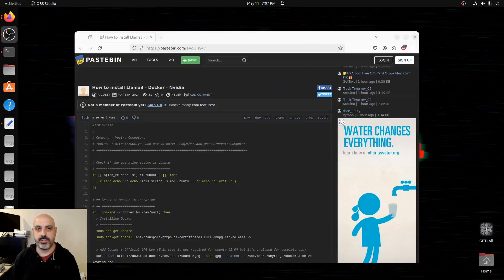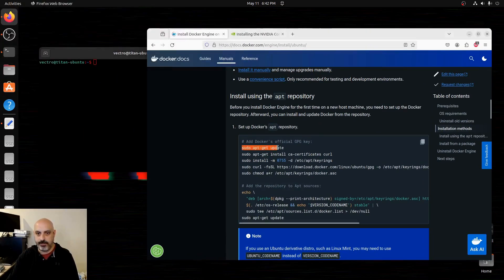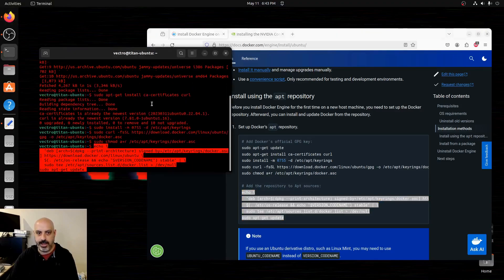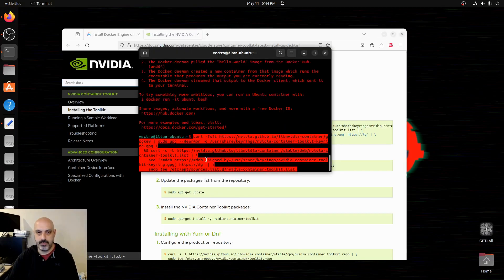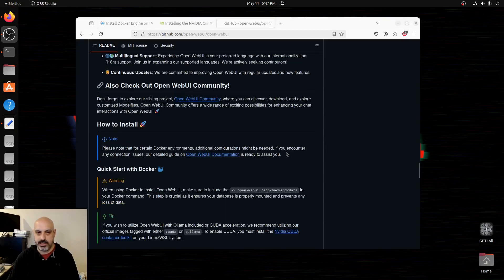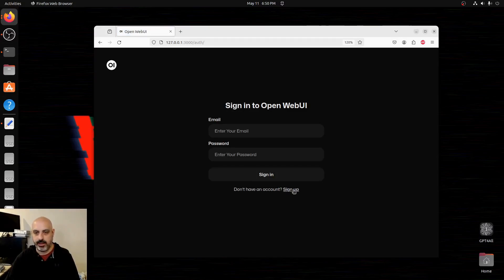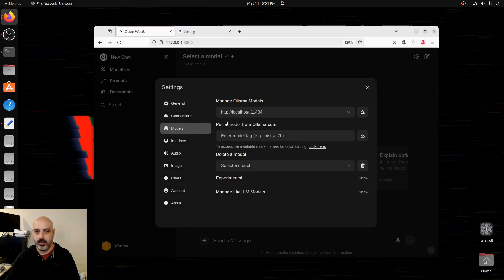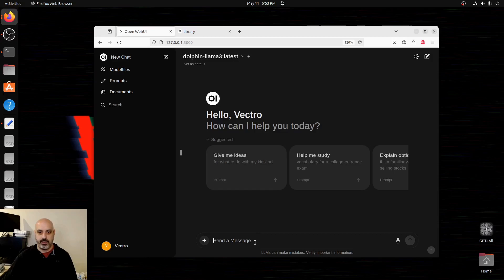How to Run Local AI Chat On Linux Using Ollama, Quick and Easy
Get up and chatting with your own local AI. Download a variety of large language models. Chat offline and privately using a clean interface.

Step 3, Install nvidia-docker2:
sudo apt install nvidia-docker2